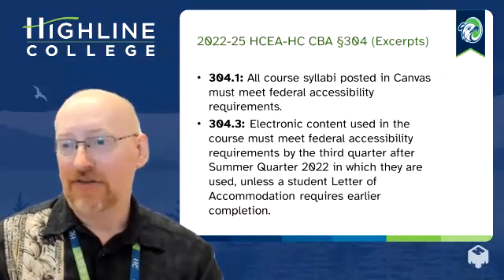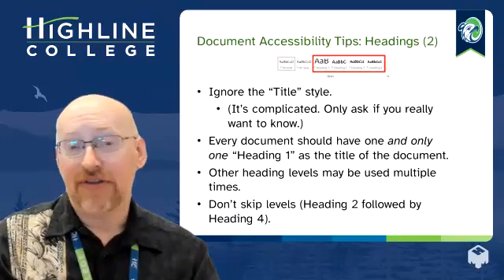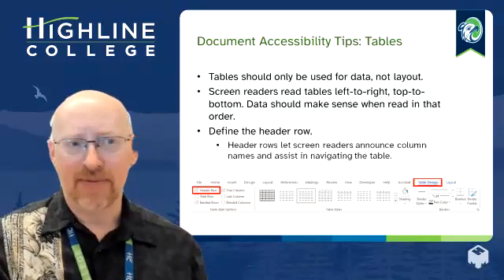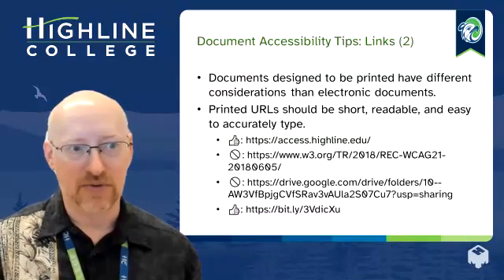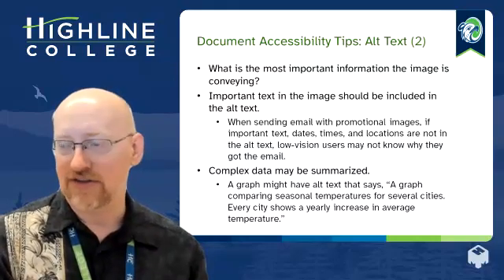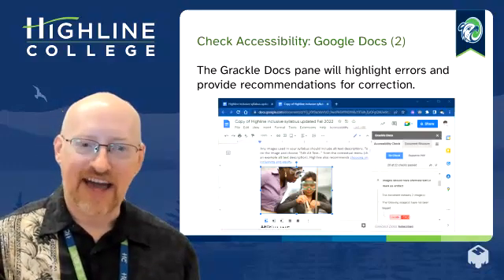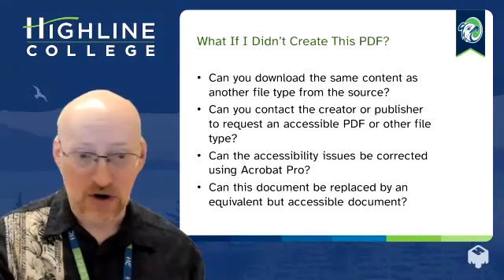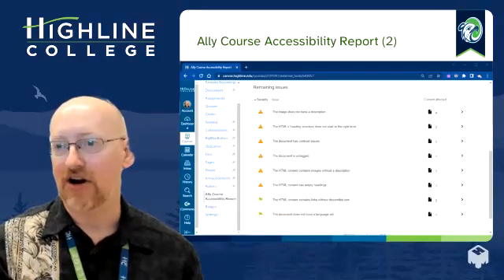Basic Document Accessibility (2023 GAAD)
A presentation on basic document accessibility tips and techniques. Presented for 2023's Global Accessibility Awareness Day.

Highline College employees may download a copy of the presentation slides from this Google Drive folder